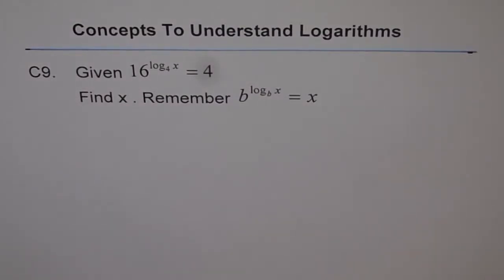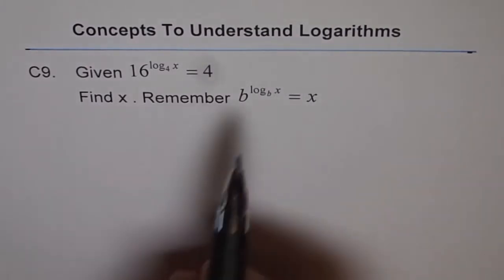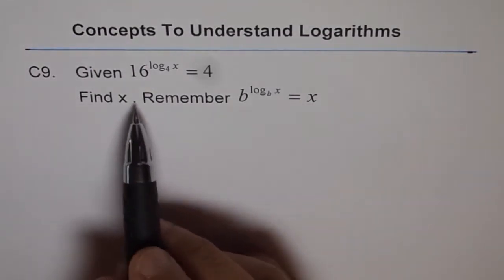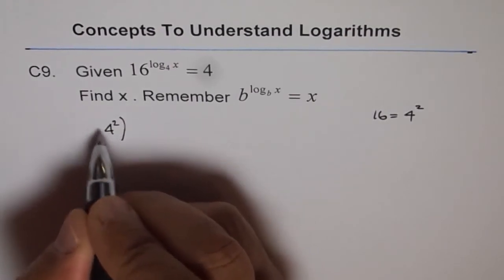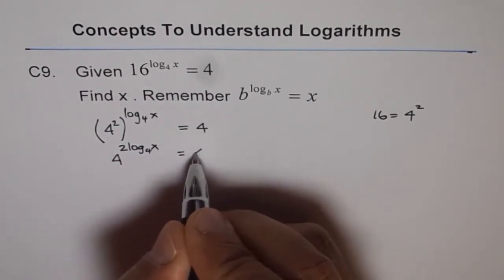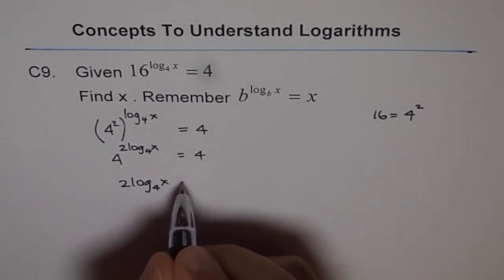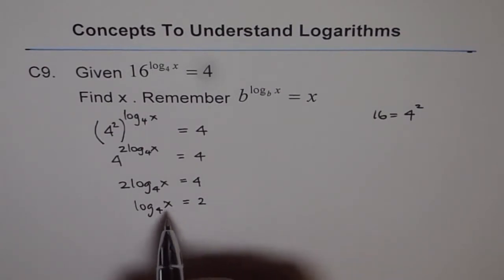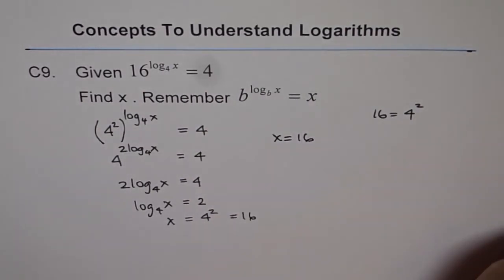Log as Exponent Solve Equation Using Rules C9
x = 2 is the correct answer. 2log4(x)=1 not 4